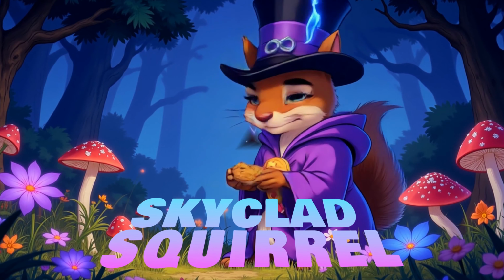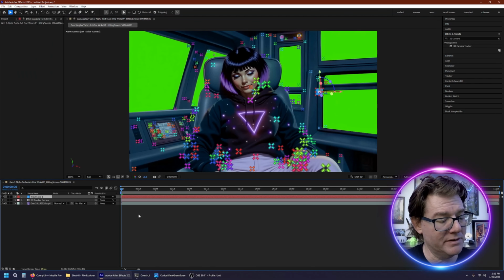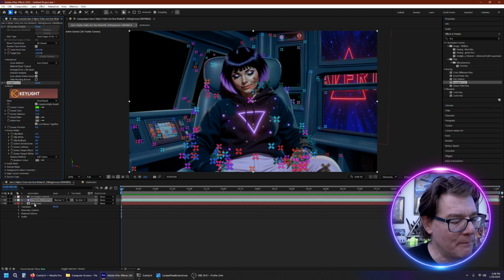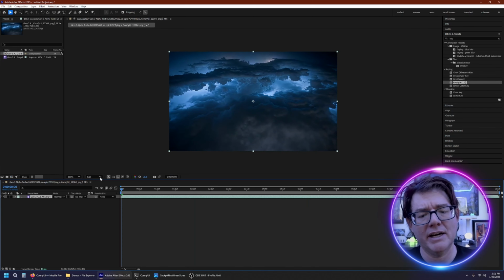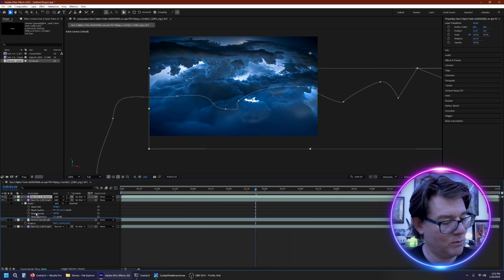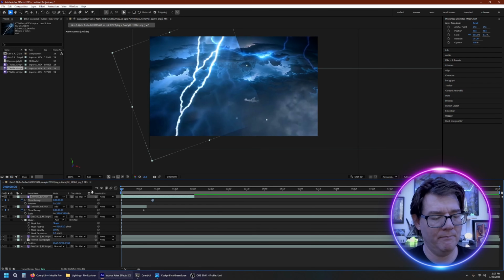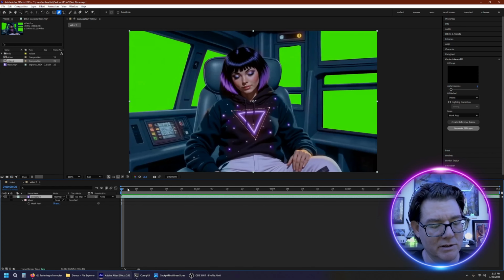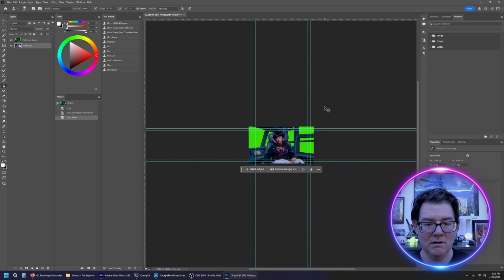Level Up Your Ai Game using After Effects 3D tracking.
This is a somewhat quick tutorial about some of the compositing tricks I use for my Ai videos. This is a behind the scenes of the Project Odyssey contest video I created for the Van EssA: Unleash The Sunshine.  I hope this helps you guys with your Ai videos. Cheers!